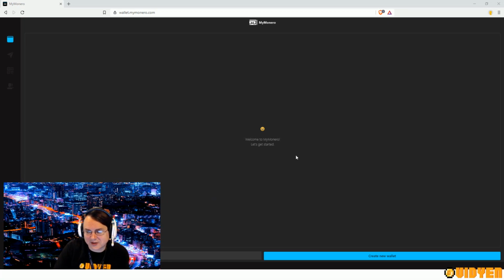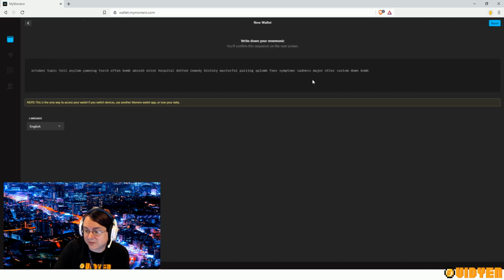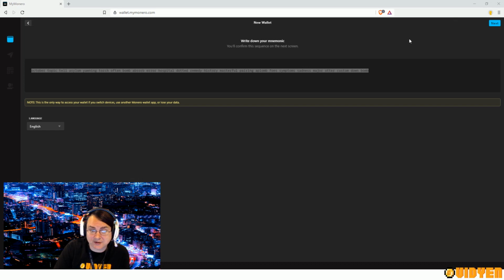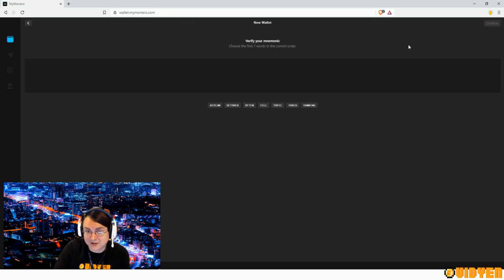VidHash Tutorial - How to create a Monero Web Wallet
Felty shows a quick video on how to create a Monero (XMR) cyrpto web wallet.

Keep in mind this isn't as secure as a hardware wallet and should be only done for learning process or to get started with VidHash webmining.

Please watch on VidHash to earn me XMR Cryptocurrency (not required unless you like me)